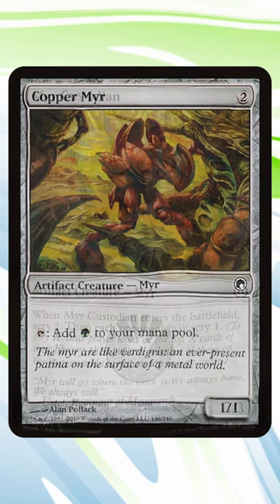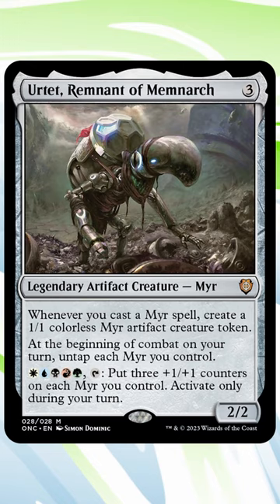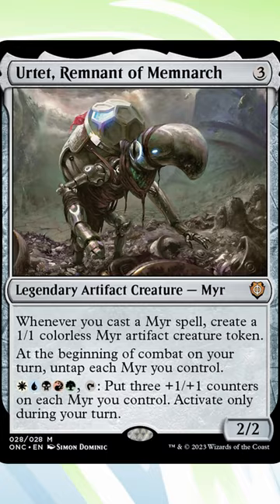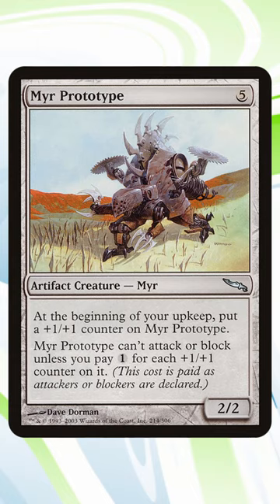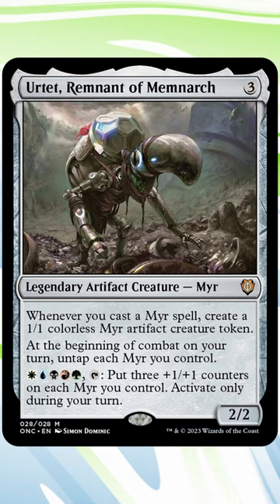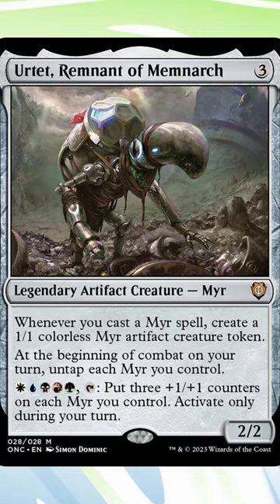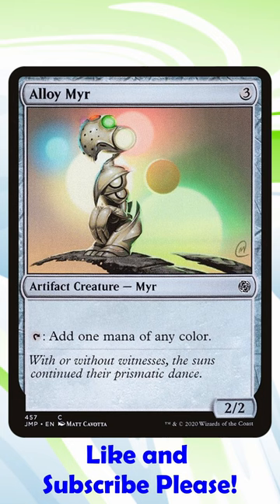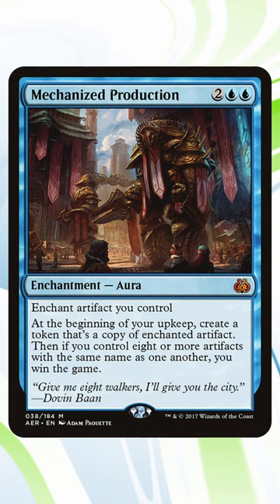Dreams of MYR Come True: Urtet - Remnant of Memnarch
Urtet - Remnant of Memnarch is a legendary creature that may be the first viable Myr commander creature. His power and toughness are lacking but his abilities are where he shines. You can go tall and wide if you play it right and maybe win in an unconventional way. Magic the Gathering continues to provide fun options for its players.